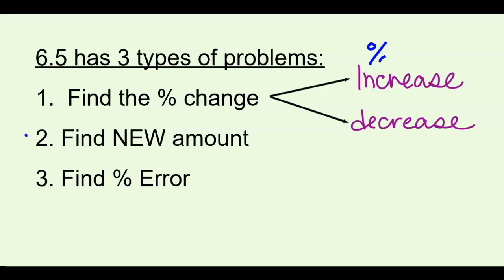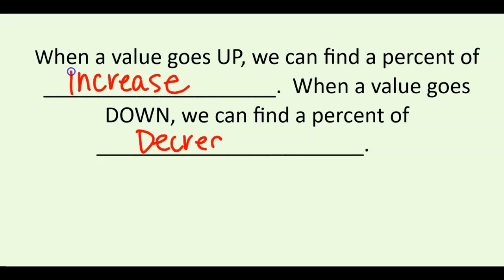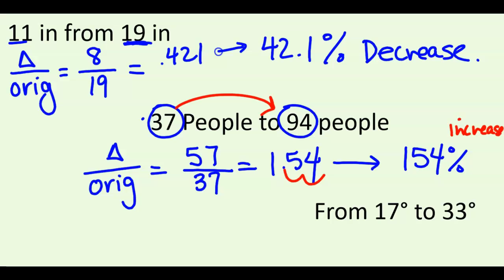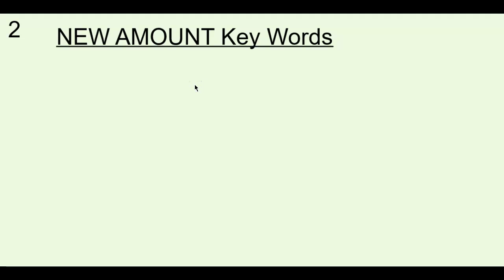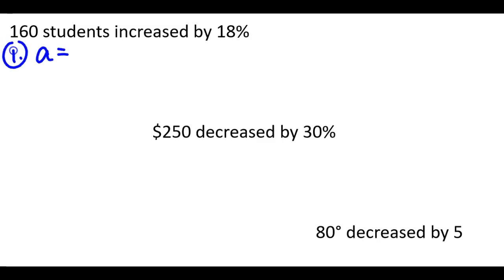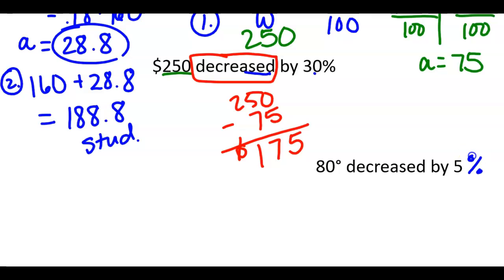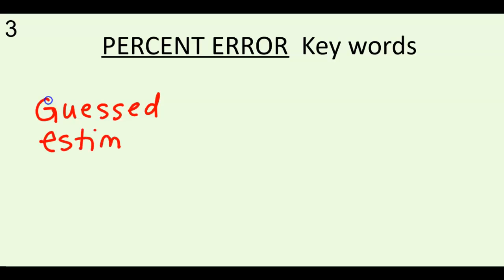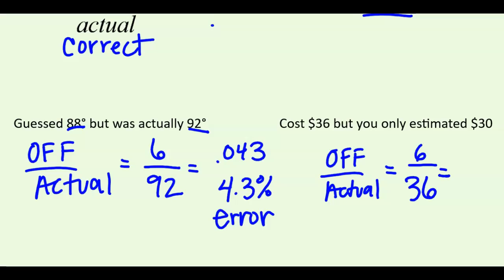ch 6 video #4 - section 6.5